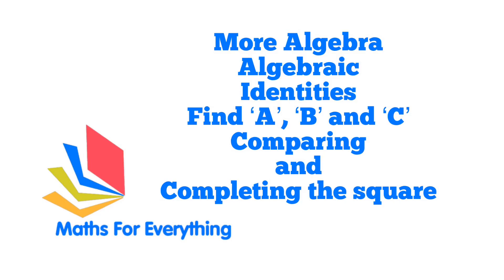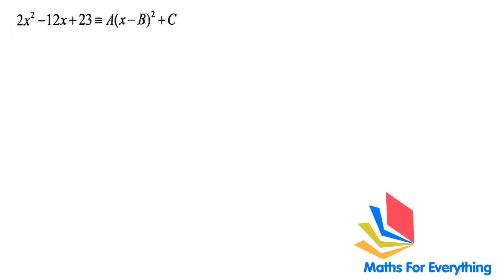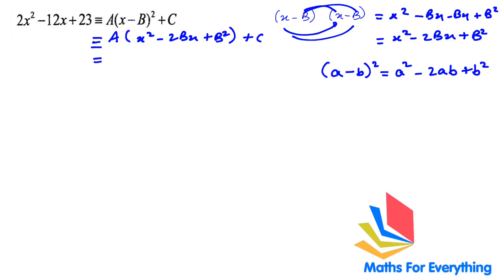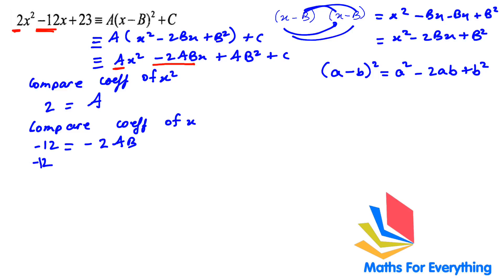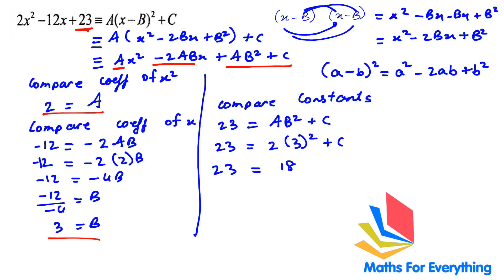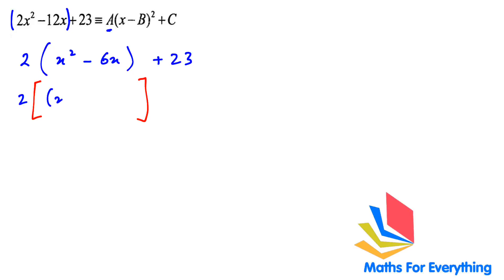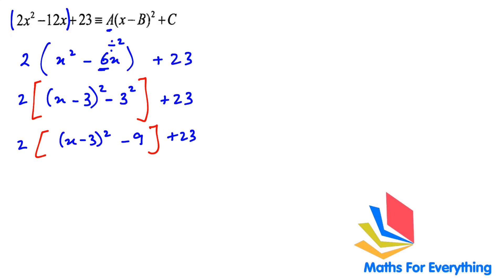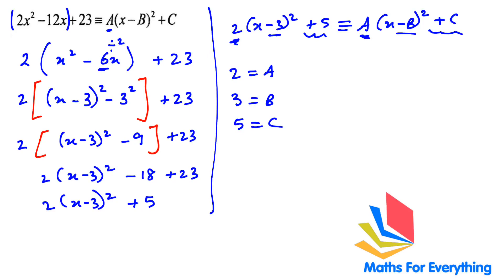MORE ALGEBRA FINDING A, B, AND C, COMPARE AND COMPLETE THE SQUARE. MATHS FOR EVERYTHING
ALGEBRAIC IDENTITIES- FINDING A, B AND C USING COMPARING METHOD AND ALSO BY COMPLETING THE SQUARE. A LEVELS, PURE MATHEMATICS, GRADE 11 BILINGUAL OMAN. WATCH ALL THE PARTS FOR COMPLETE EXPLANATION ON ALL THE DIFFERENT TYPES OF ALGEBRAIC IDENTITIES AND SOLVING THEM WITH EXAMPLES.